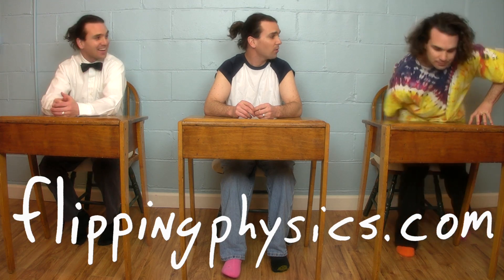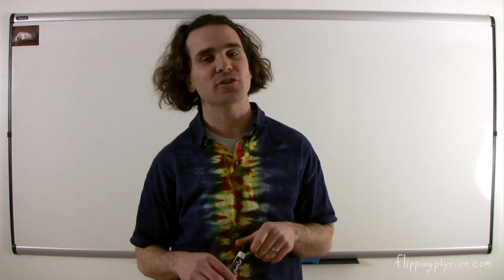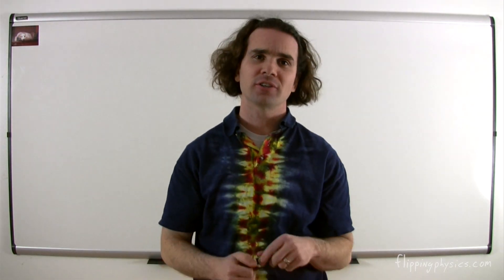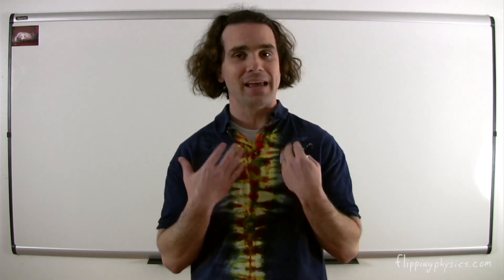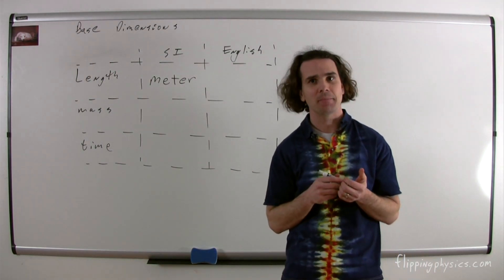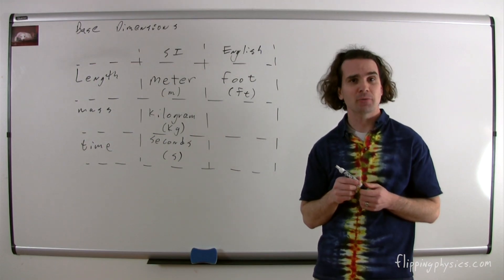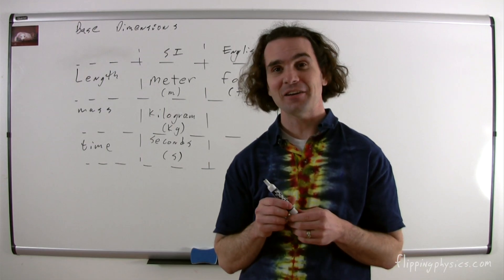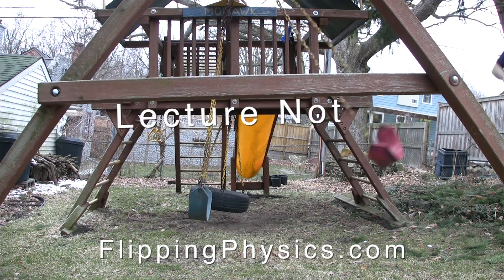Introduction to Base Dimensions and Your Friends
Introduction to SI (Système international d'unités or Metric Units) and English (or Imperial) units. Dimensions are your Friend.

0:00 Intro
0:15 Dimensions are your Friends!
2:11 Base Dimensions
2:43 The Table of Base Dimensions

Next Video:
Introduction to Conversions in Physics

Gracias a Sol Caceres, David Figueroa y Pablo Bandera por editar las traducciones al español de este video.

- Cảm ơn bạn Duyên Nguyễn đã dịch nhung video này.
- 이 플리핑 피직스 영상는 한국어로도 번역 되어 있습니다. 김다혜 씨 고맙습니다!
- As legendas desse vídeo da Flipping Physics foram traduzidas para Português. Obrigado, Renan Alves!

Previous Video:
Rounding and Working with Significant Figures in Physics